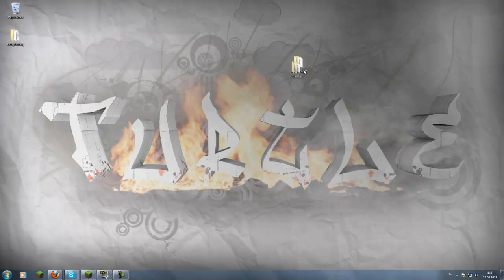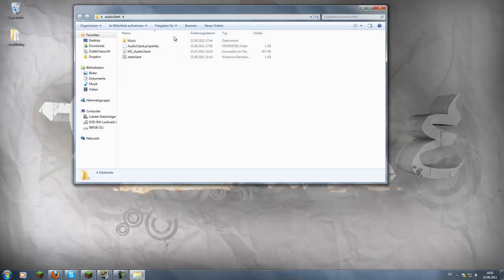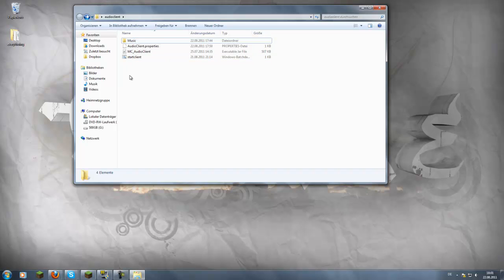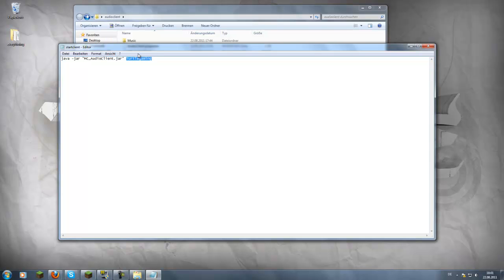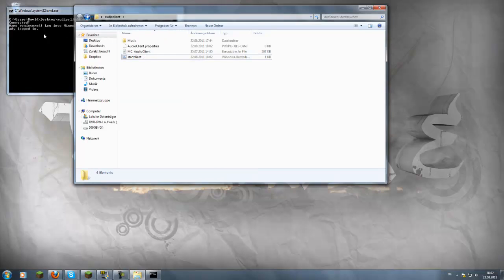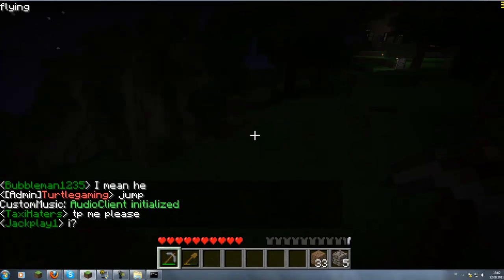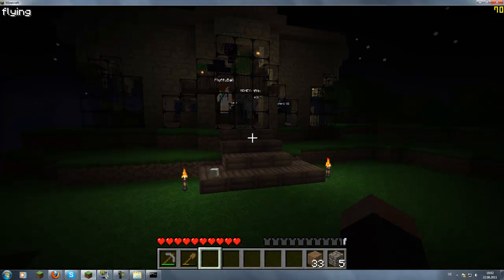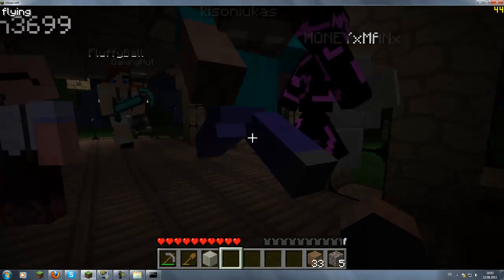How to have Custom Music in Minecraft - Server Plugin Tutorial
want the Song from the Video and more awesome Dubstep? and leave him a sub =)! *hesawesome*

everything said in video !